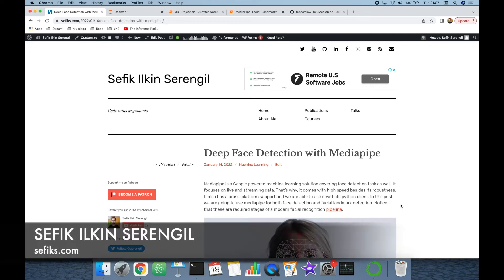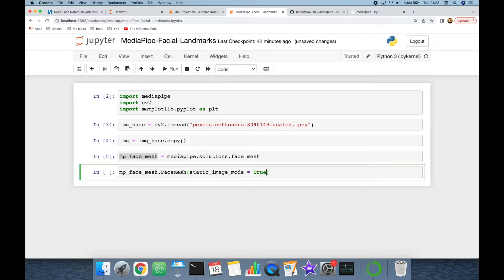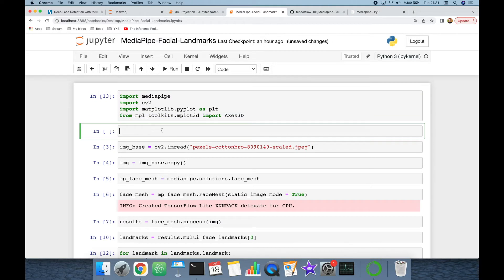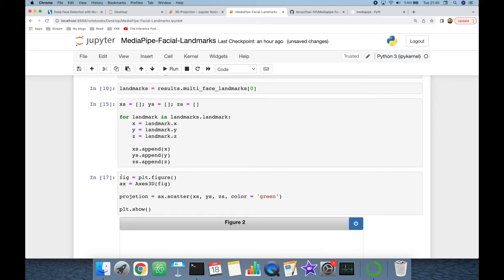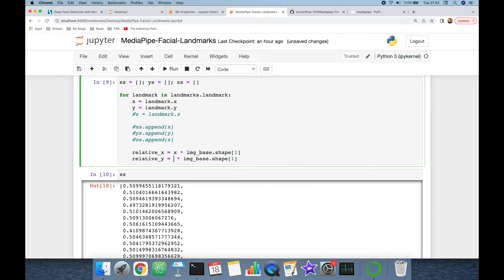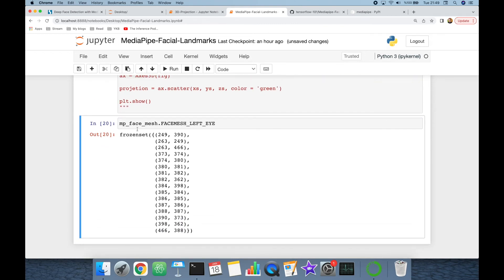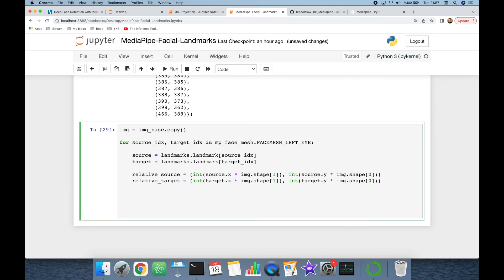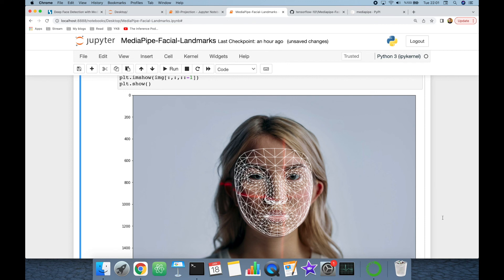Facial Landmark Detection with MediaPipe in Python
In this video, we explore facial landmark detection using the Mediapipe package in Python. Unlike other facial landmark detection libraries, such as dlib which can only detect 68 points, Mediapipe can detect 468 points on the face, providing a more detailed and comprehensive analysis. We'll walk you through the code step-by-step, showing you how to use the package to detect landmarks on facial features such as the eyes, eyebrows, face oval, lips, and even the face mesh. We'll discuss how the detection algorithm works, and the various options and parameters available to fine-tune the detection process. By the end of the video, you'll have a solid understanding of how to use the Mediapipe package for facial landmark detection, and how to focus on specific areas of the face for more precise analysis. This knowledge can be applied to a variety of applications, such as facial recognition and emotion detection, and can provide more detailed results than other facial landmark detection libraries, like dlib.